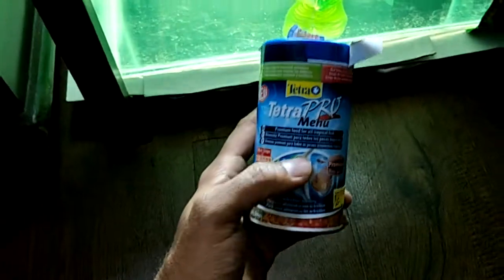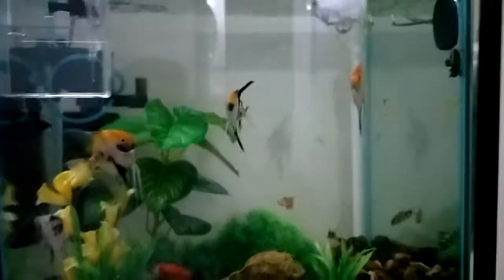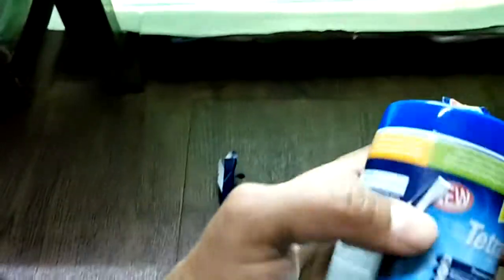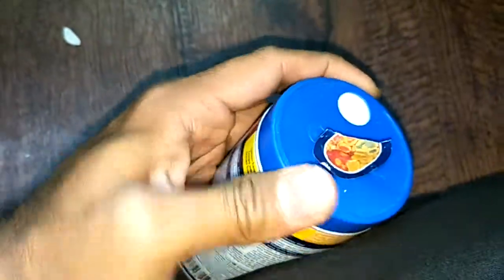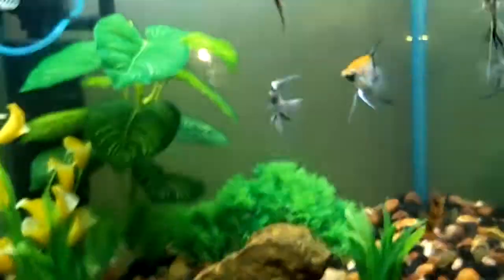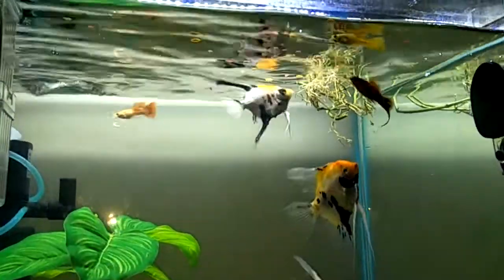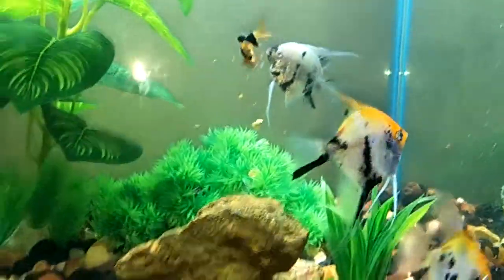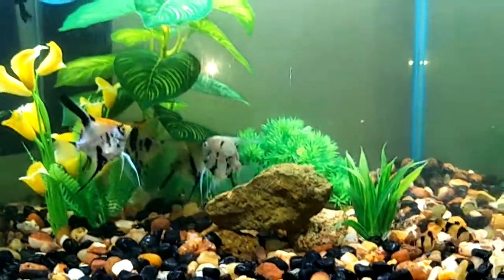Tetra Pro Menu fish feeding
I tried the Tetra Pro Menu today for the first time for my fish. They seem to be loving it. Hope it really helps my fish grow stronger and beautiful...